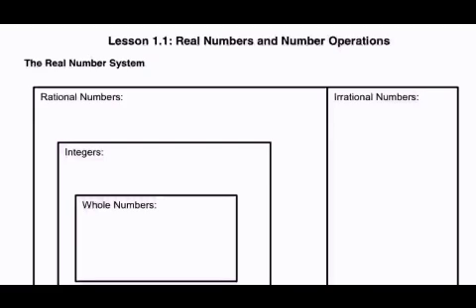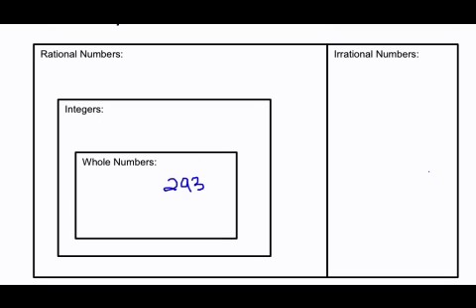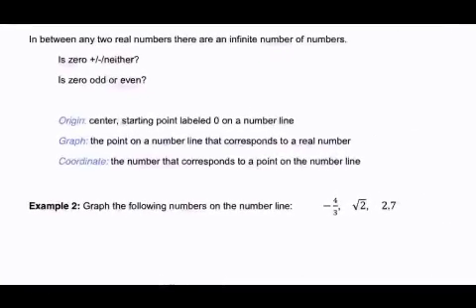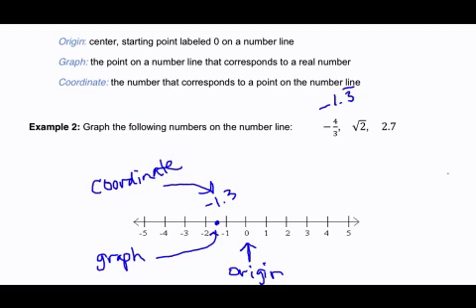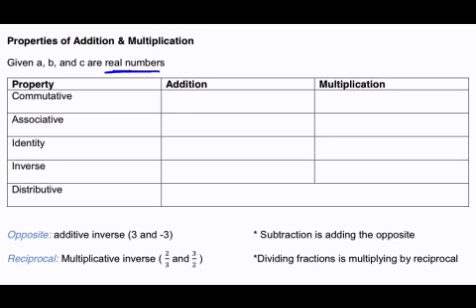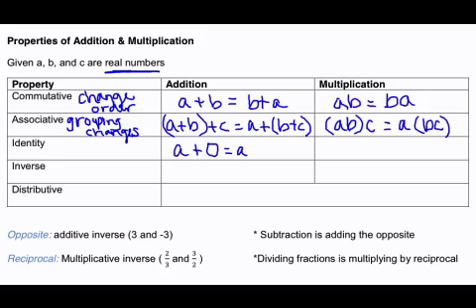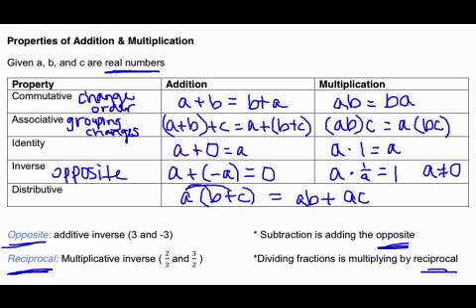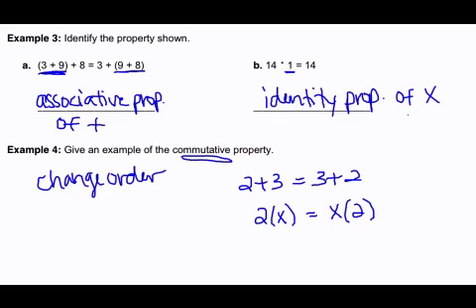Lesson 1 1 Real Numbers and Number Operations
Video lesson on real numbers and number operations